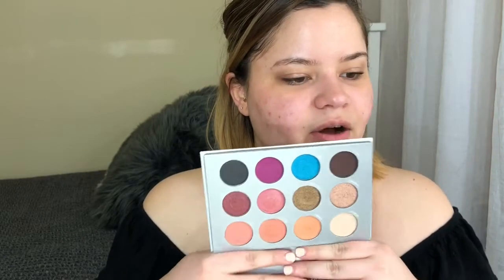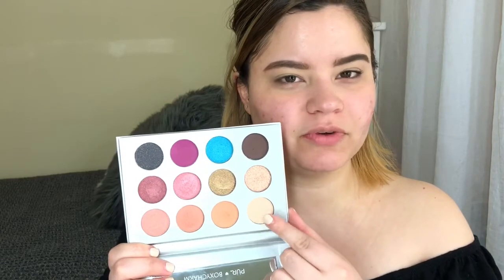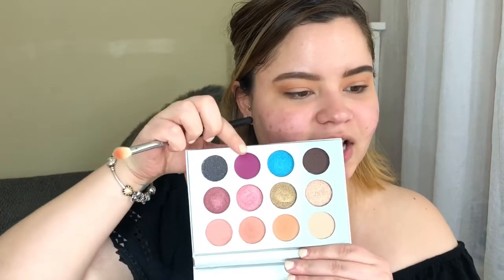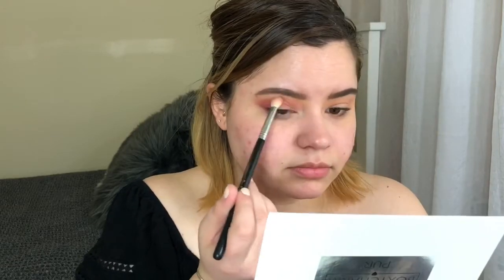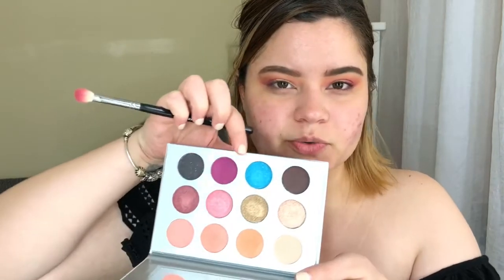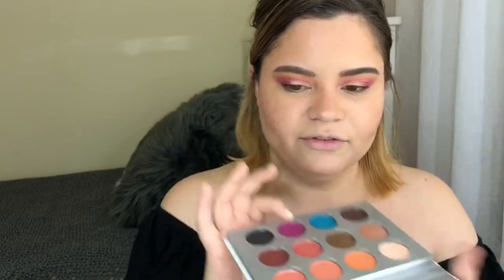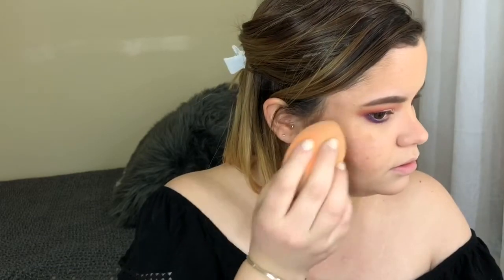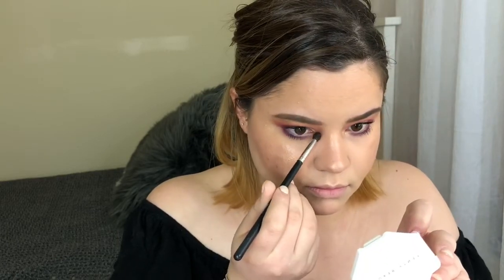Spring Glam / Glowy Skin Makeup Tutorial.